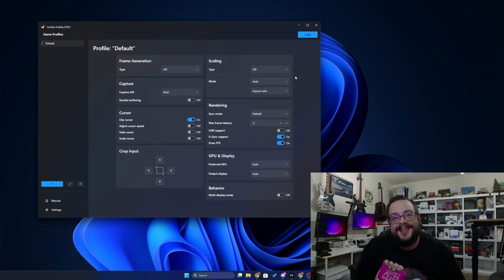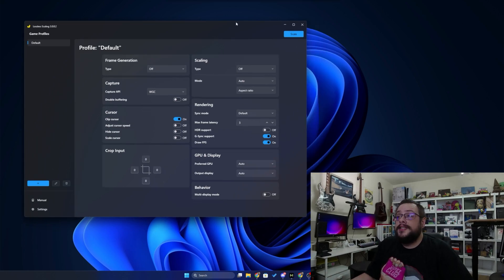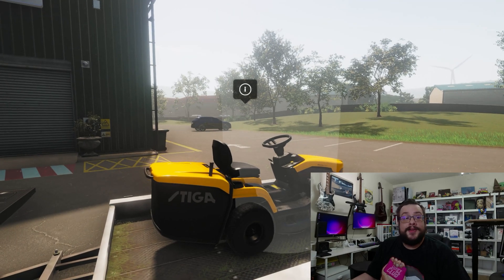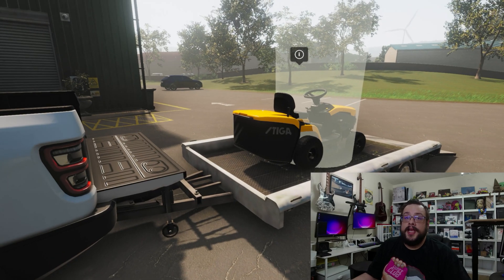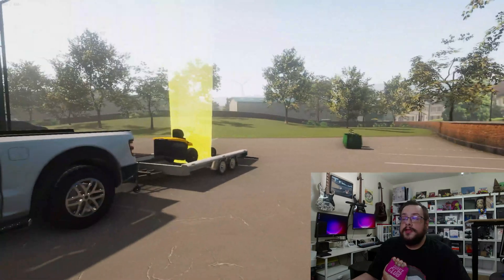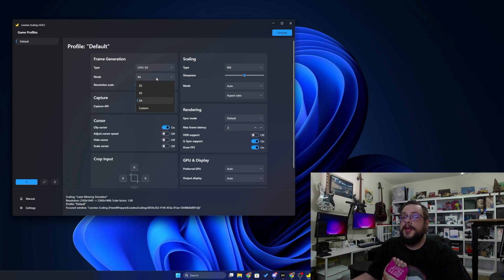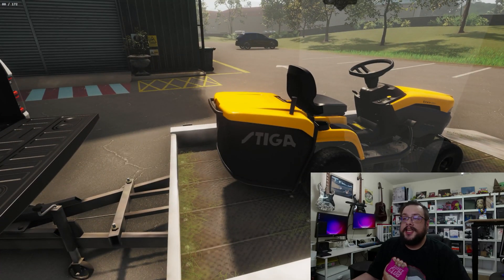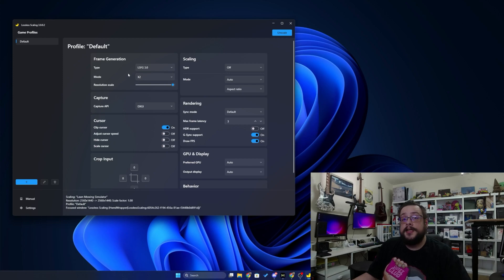How to Use Lossless Scaling 3 – Upscaling & Frame Generation for Any Game!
💬 What game are you using Lossless Scaling 3 on?